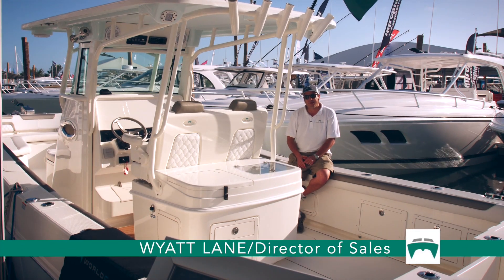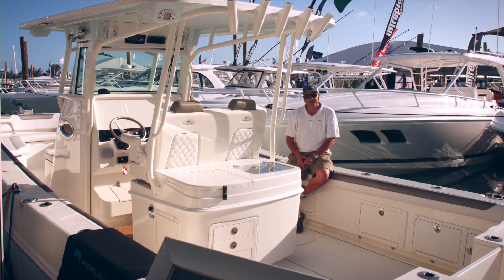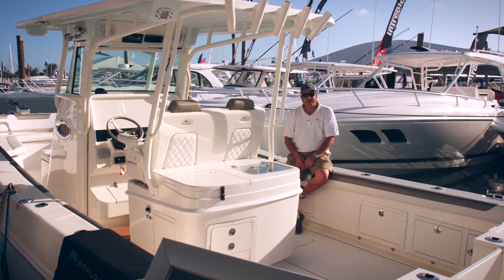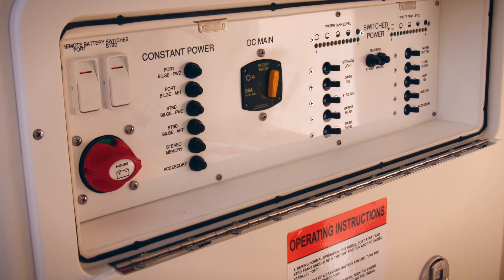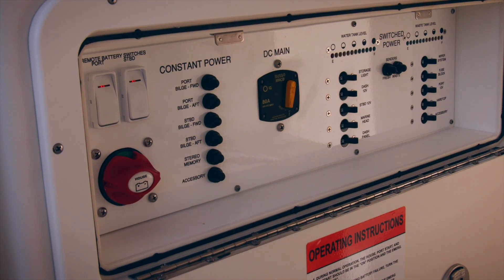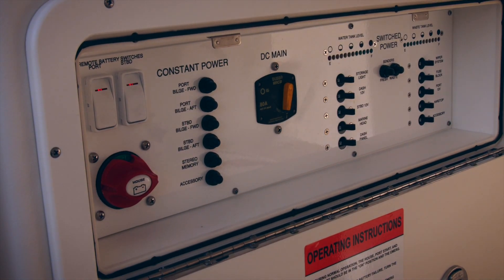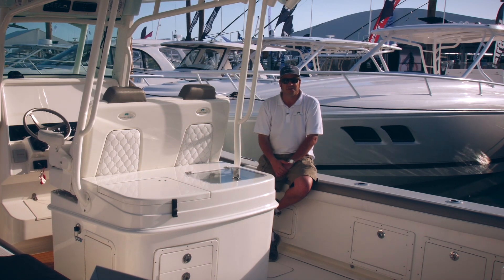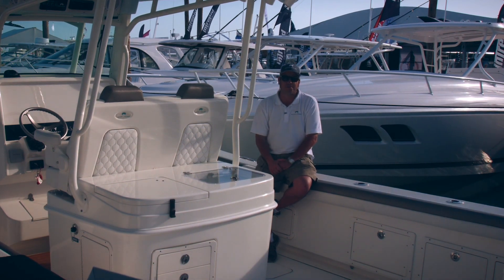World Cat - 320CC Battery Management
320CC Battery Management